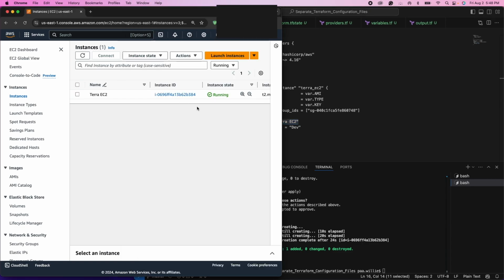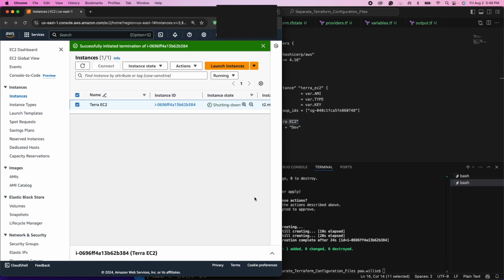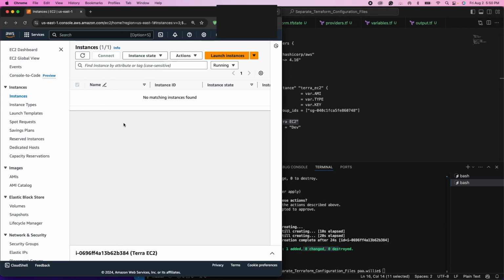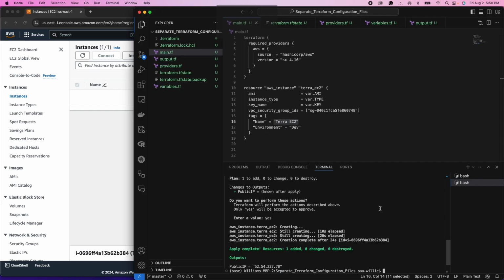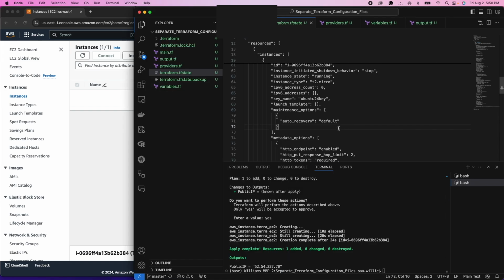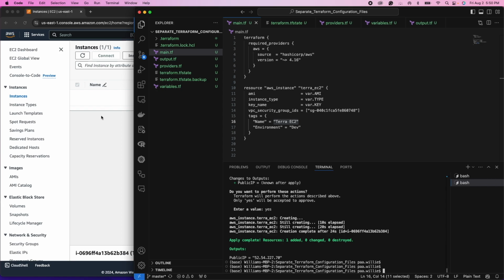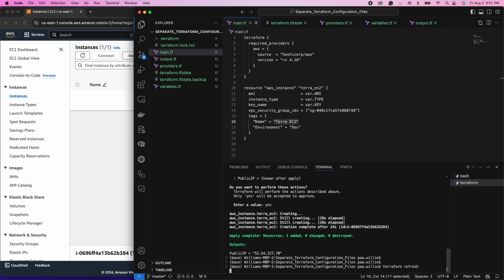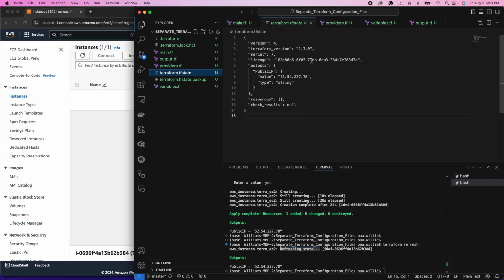Mastering the Terraform Refresh Command: Keep Your Infrastructure in Sync | Step-by-Step Guide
Description:

In this tutorial, we're diving deep into the Terraform Refresh command! 🌐 As you manage infrastructure with Terraform, keeping your state file in sync with the actual resources is crucial for maintaining a stable and reliable environment. The Terraform Refresh command is your go-to tool for this, and in this video, we'll show you how to use it effectively.

What You'll Learn:

1. What the Terraform Refresh command does and when to use it
2. How to keep your state file up-to-date with real-world infrastructure changes
3. Scenarios where the Refresh command can save you from potential issues
4. Best practices for running Terraform Refresh in different environments
5. How Refresh fits into your overall Terraform workflow
6. Whether you're new to Terraform or looking to refine your skills, understanding the Terraform Refresh command is essential for maintaining accurate infrastructure management.

Got questions or tips to share? Leave them in the comments, and let's get the conversation started! Ready to sync your infrastructure with confidence? Let’s get into it! 🚀

Happy coding! 🎉